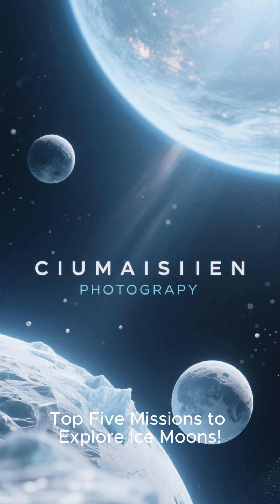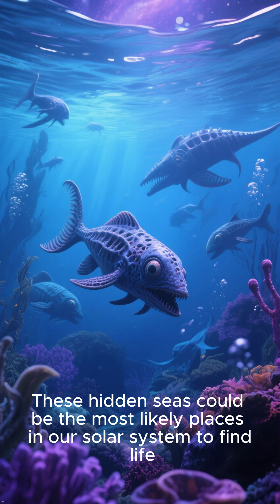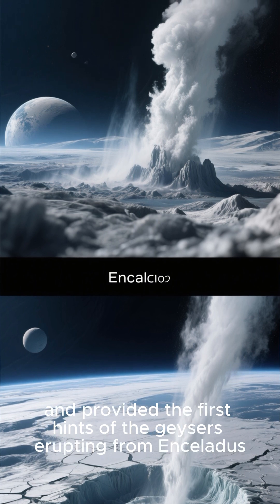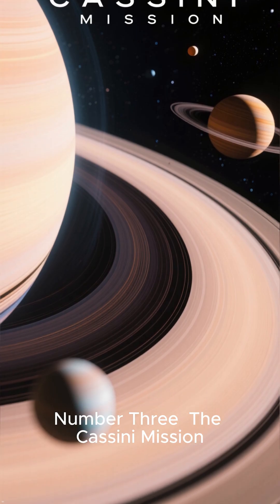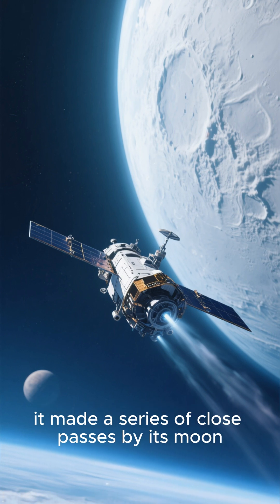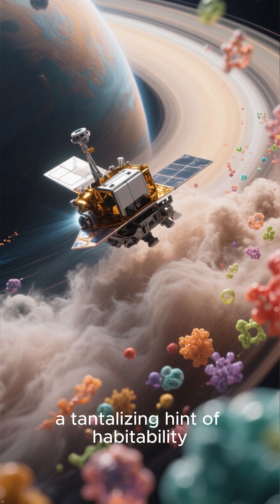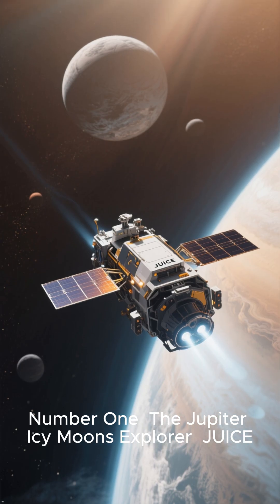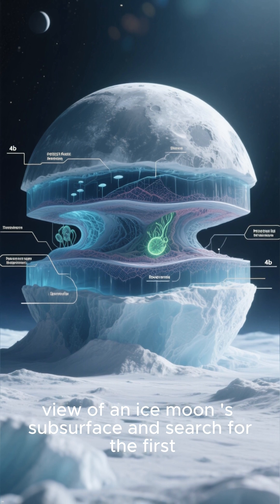Top 5 Missions Probing Oceans Beneath the Ice! 🤔SpaceMissions